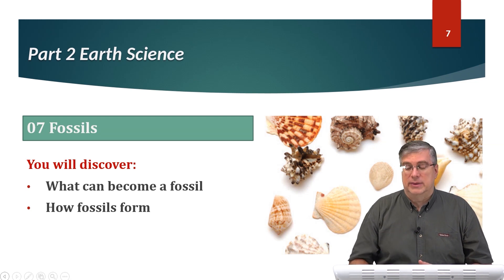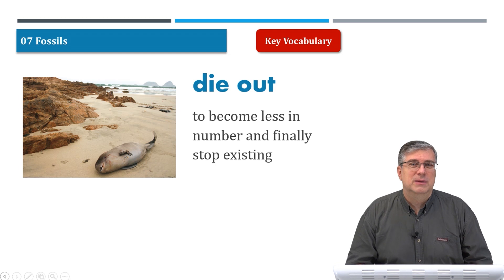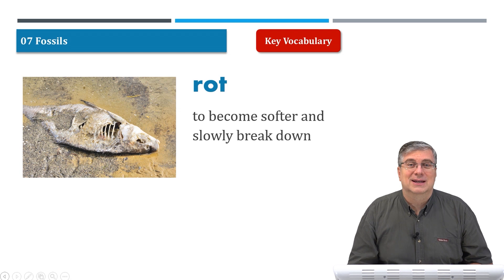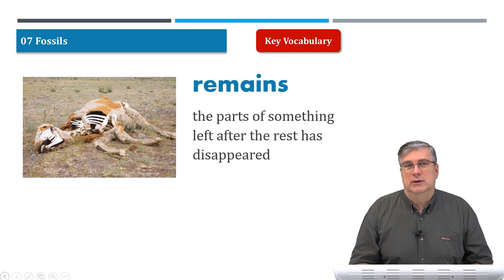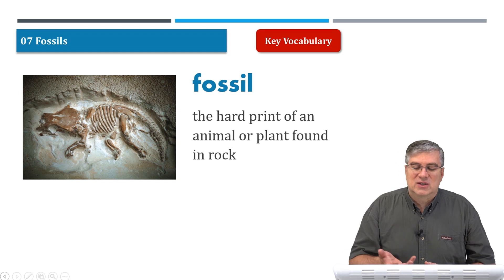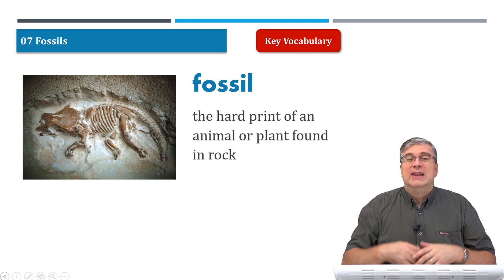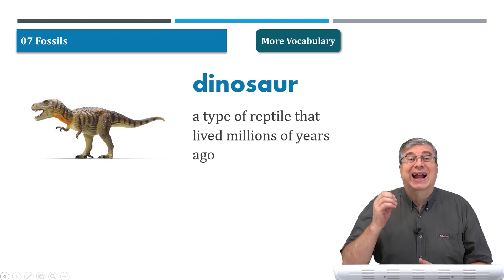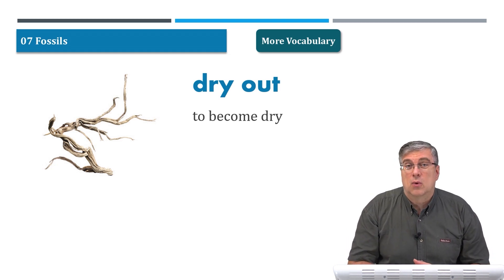6 Important English Vocabulary Words with pictures I Science 3. L07. Fossils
key Vocabulary

die out :
to become less in number  and finally stop existing

bury :
to put something under  the ground

rot :
to become softer and slowly break down

remains :
the parts of something left  after the rest has disappeared

print :
a mark left on a surface made  by an object pressed onto it

fossil :
the hard print of an animal or plant found in rock

More Vocabulary

dinosaur :
a type of reptile  that lived millions of years ago

dry out :
to become dry